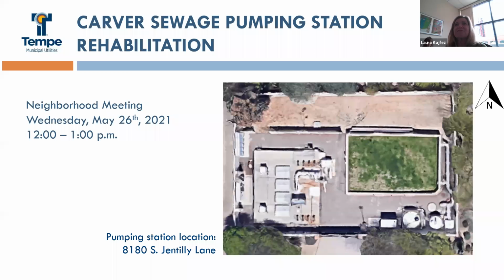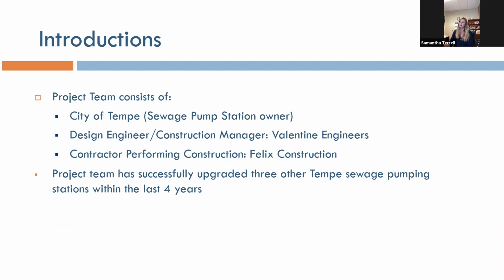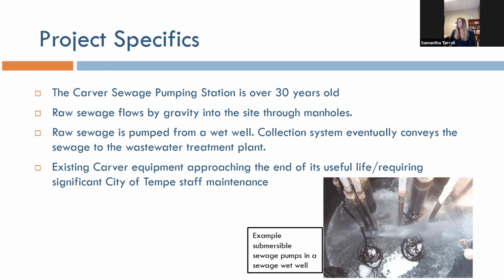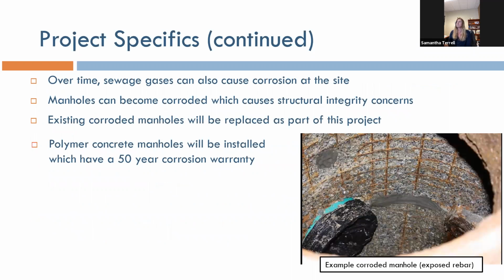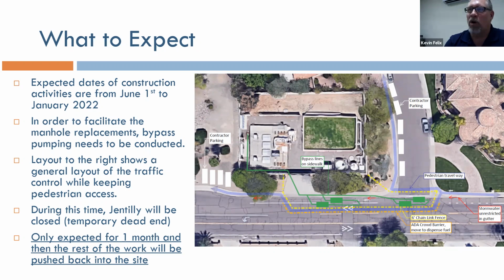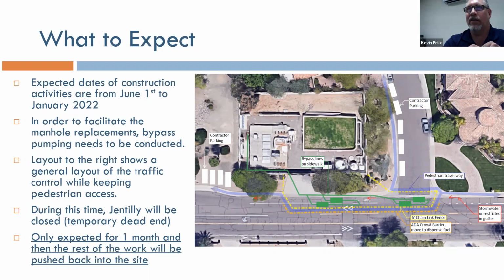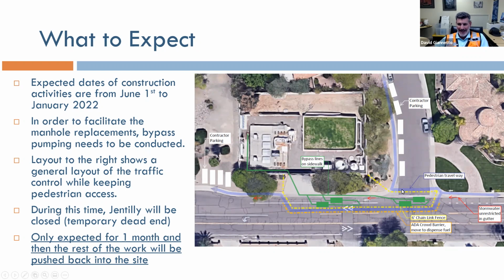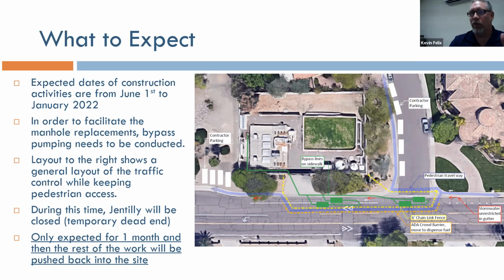Carver Lift Station Meeting May 26 2021 (ARCHIVE)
City of Tempe Carver Lift Station Public Meeting recorded May 16, 2021